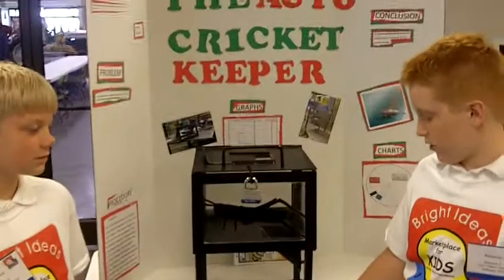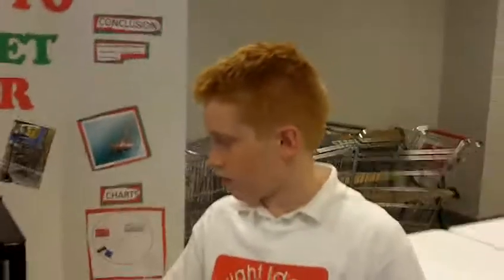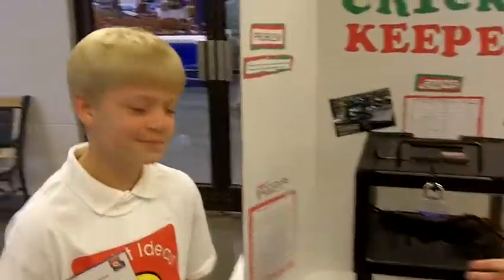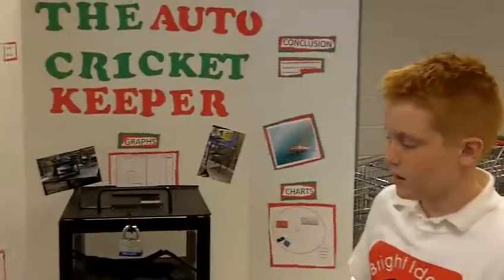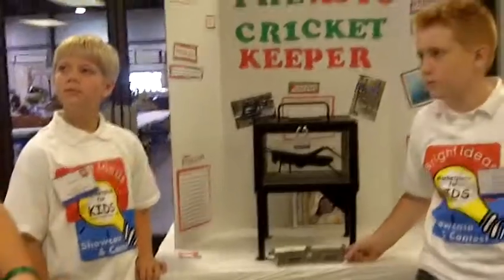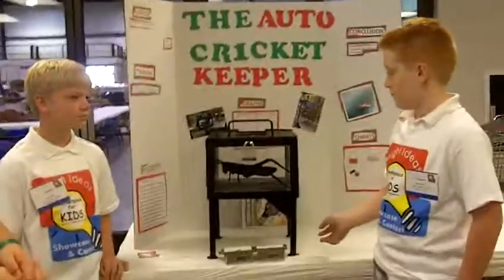Benjamin Schatz and Damien Weyruach, Williston - Auto Cricket Catcher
Benjamin Schatz and Damien Weyruach, from Williston, ND talk about their project - Auto Cricket Catcher, that they showcased on Wednesday, July 25th 2012 at the ND State Fair, for the 2012 Marketplace for Kids - Bright Ideas Showcase and Contest.